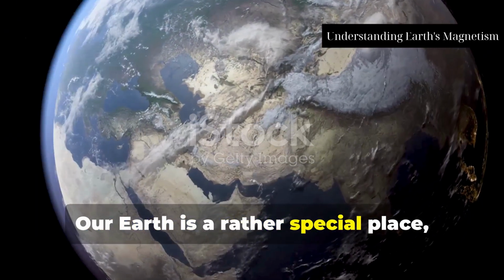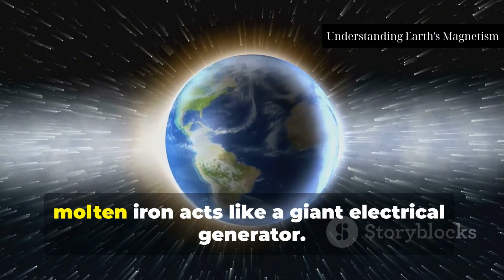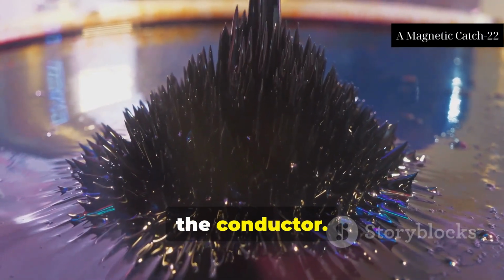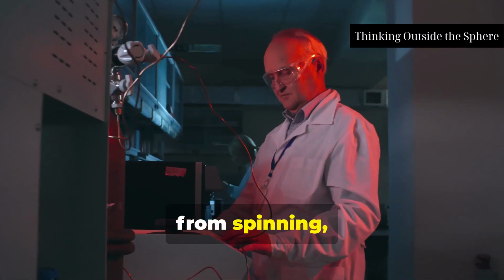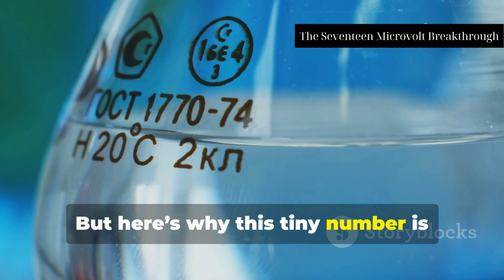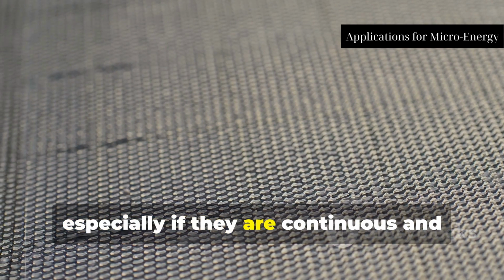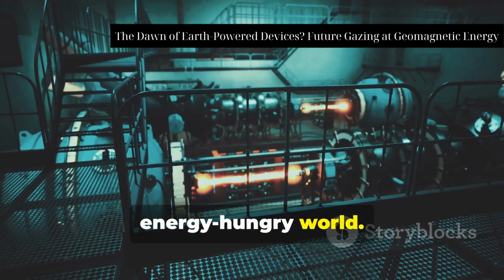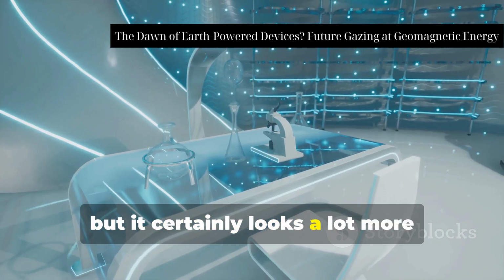Can Earth Itself Power the Future? Princeton’s Magnetic Energy Breakthrough Explained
Could Earth be the key to a sustainable energy future? In this fascinating documentary, we unravel Princeton University's groundbreaking 2025 experiment that explores how our planet's rotation and magnetic field can generate electricity. Discover the science behind Earth's magnetic dynamo, the innovative hollow cylinder design that creates differential motion, and how this pioneering research has yielded a measurable output of 17 microvolts. This could revolutionize power for off-grid devices, satellites, and more! Join us as we delve into the potential of harnessing energy from within the Earth itself.

OUTLINE:

00:00:00 Understanding Earth's Magnetism
00:01:22 A Magnetic Catch-22
00:02:19 Thinking Outside the Sphere
00:03:25 The Seventeen Microvolt Breakthrough
00:04:36 Applications for Micro-Energy
00:05:45 The Dawn of Earth-Powered Devices? Future Gazing at Geomagnetic Energy